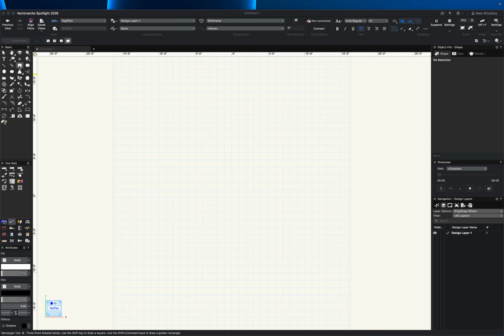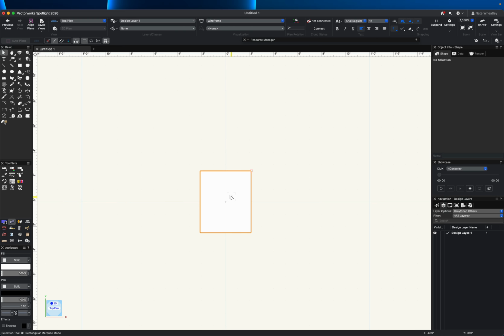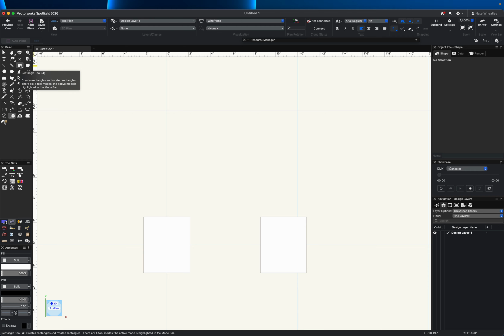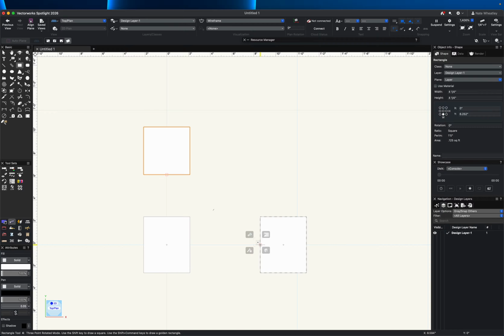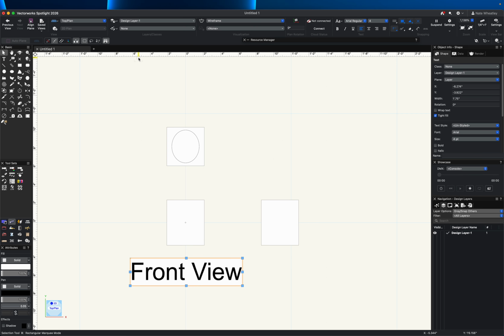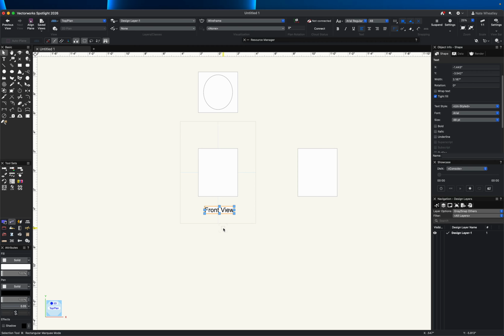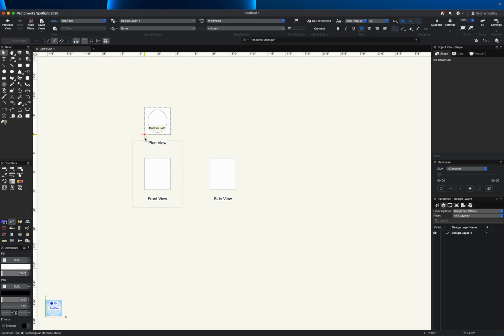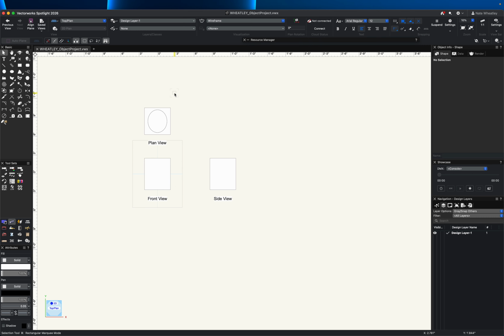3 Orthographic Projection